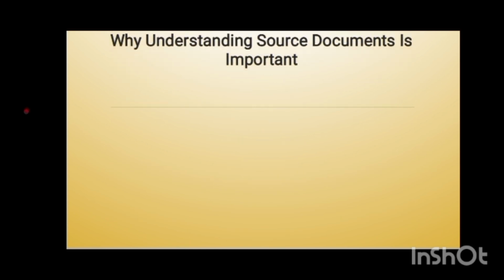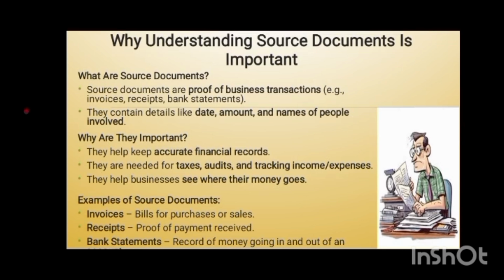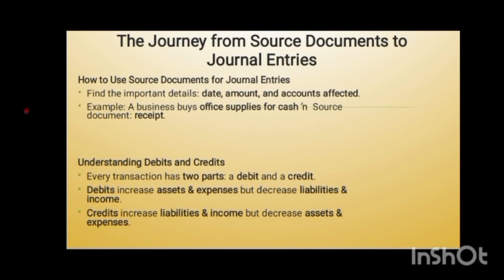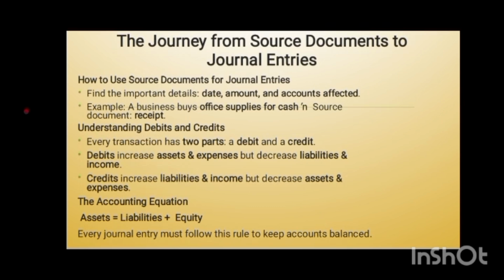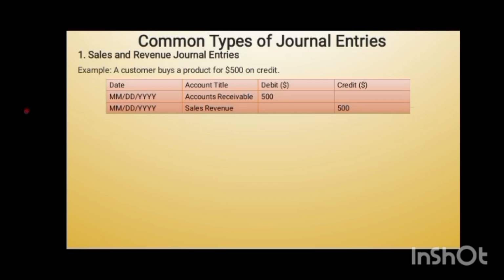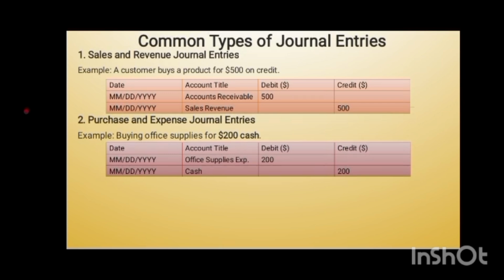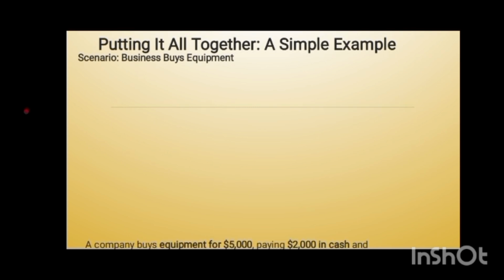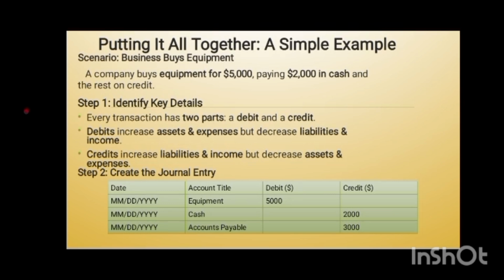Accounting 101: Your Step-by-Step Guide To Journal Entries / Journal Entries 2025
Accounting 101: Your Step-by-Step Guide To Journal Entries for Beginners

Looking to master Step-by-Step Guide To Journal Entries? This video breaks it down in simple, easy-to-understand steps with practical examples. Whether you’re a beginner, student, or entrepreneur, this guide will help you understand [specific accounting concept effortlessly!

🔹 What You’ll Learn in This Video:
✅ What is Step-by-Step Guide To Journal Entries and why is it important?
✅ Examples with explanations
✅ Common mistakes to avoid
✅ Pro tips to make accounting easier for beginners